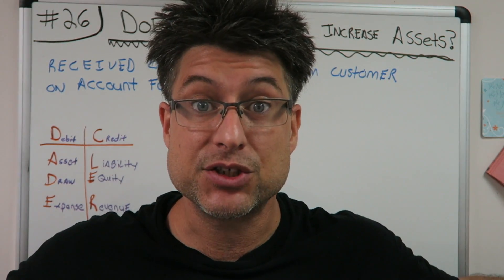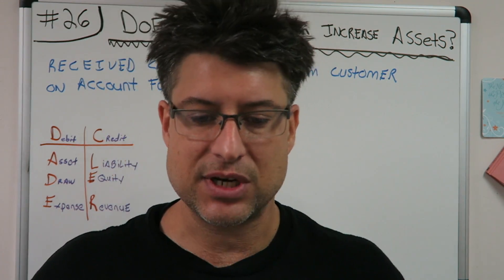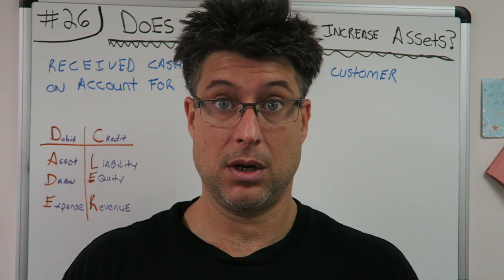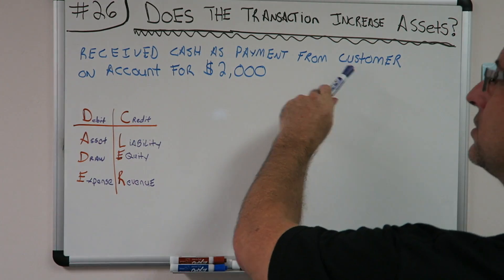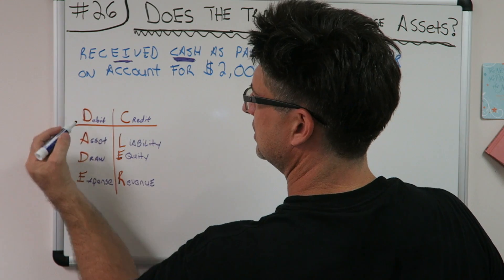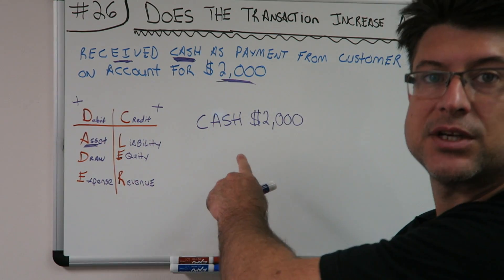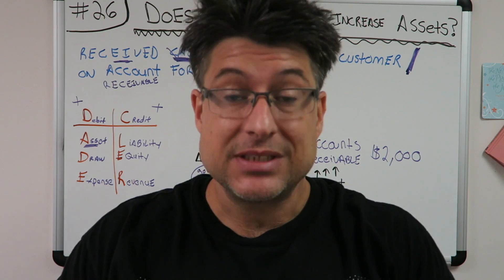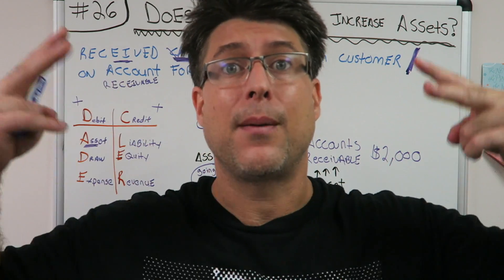Accounting For Beginners #26 / Reducing Accounts Receivable / We got Paid / Accounting basics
BEST ACCOUNTING PLAYLIST ON YOUTUBE ! Accounting For Beginners #26 / Reducing Accounts Receivable / We got Paid / Accounting basics. In this video i have an example of an Accounts Receivable Journal Entry. This video we are getting paid cash and reducing the Accounts Receivable Account. I got this question in a comment from a viewer, thank you. The easiest way to keeps debits and credits, and Assets = Liabilities + Equity ( Accounting Equation) straight. This is how i passed the CPA Exam to become a licensed CPA in the State of Florida. You can use the information in the video on your first day of Accounting class all the way tho being a CPA. Debits, Credits, Assets, Draw, Expenses, Liabilities, Equity, Revenue. This video has a very basic example and can be used in the most advanced situations. Learn Debits and Credits and the basic accounting equation which is assets = liabilities + equity. This will also help with the income statement which is Revenues - Expenses. I hope you enjoy the video. In this video i go over journal entries. Get your tips here in this accounting for beginners video. There is also information on the balance sheet here in this video. I also go over Accounts Receivable, Accounts Payable, Depreciation, Accumulated Depreciation, Putting Assets on the books, Fifo and Lifo Inventory Valuation, and so much more in this series for beginners.